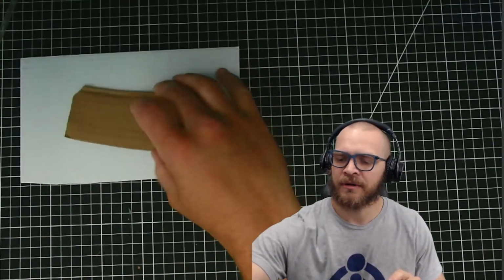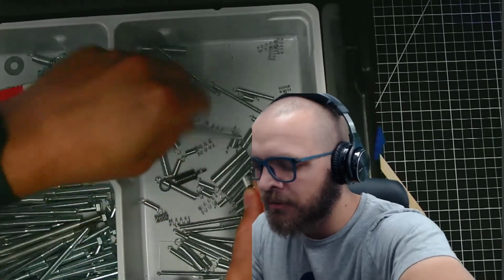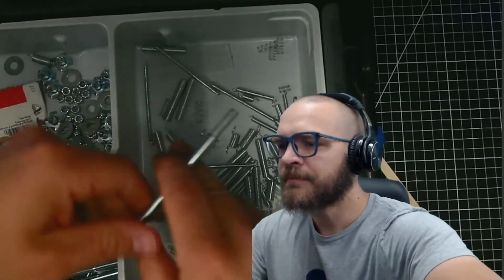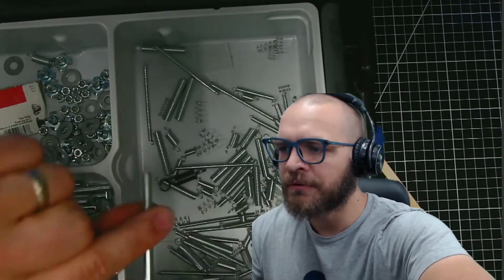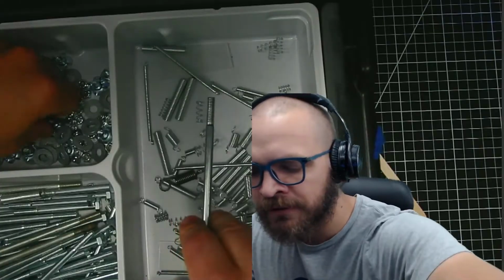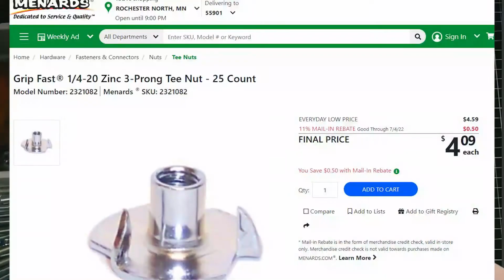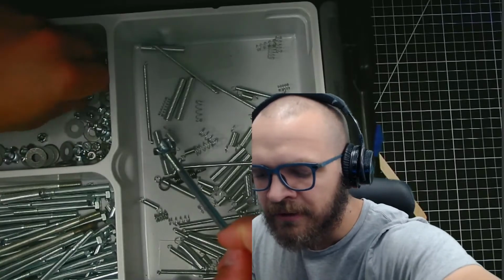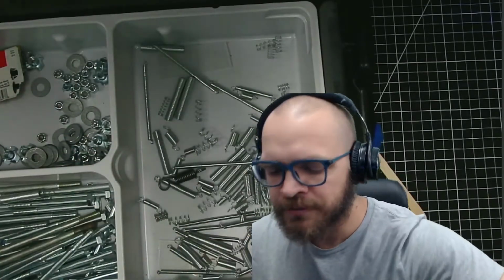MIddle School STEM Project idea - PinBall Machine!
Welcome to our DIY Popsicle Stick Pinball tutorial! In this project, we will show you how to make a fully functioning pinball machine using only a few simple materials: popsicle sticks, cardboard, skewers, and springs. This tutorial is perfect for middle schoolers and is highly customizable - feel free to get creative and add your own personal touch to the design. We'll start by building the basics: the shooter and the paddles. Then, we'll give you some ideas for customizing the main floor of the pinball machine, including the option to 3D print your own design. Follow along and let's get started on this fun and educational project!